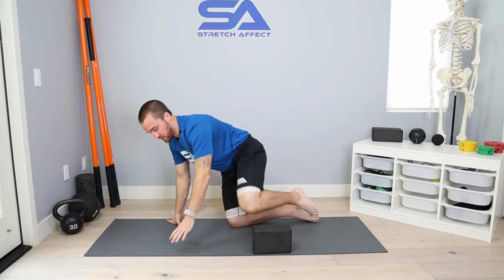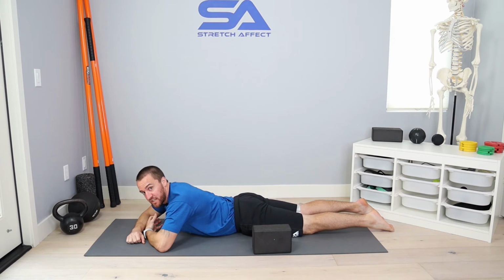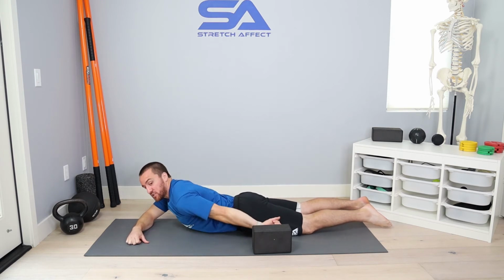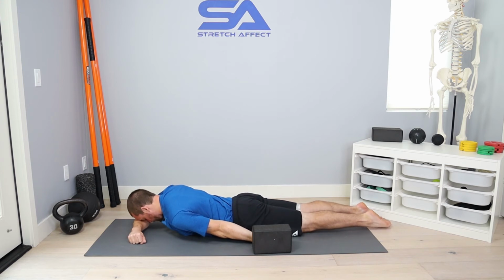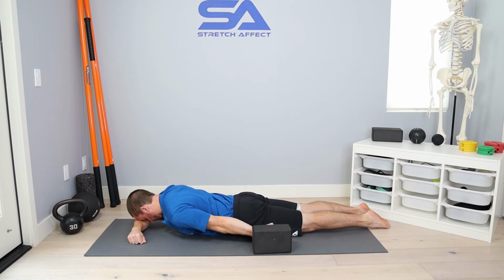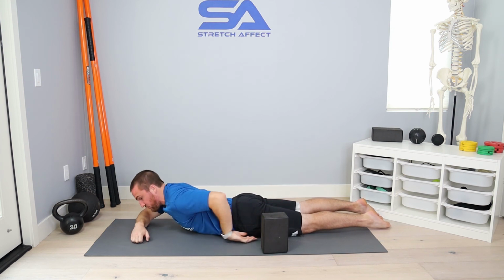Prone Shoulder Extension - Hover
1. Lie on your chest with your working arm straight to your side with your non-working arm supporting your forehead with your forearm. 2. The working arm can be internally rotated, making a fist with the thumb up or with the palm open facing up. 3. Position an object directing outside of the working arm that you can hover over without compensation, but is still high enough to challenge you. 4. Take a breath in to create tension, then work to maximally extend the shoulder as high into the air as you can. 5. Keeping the elbow straight throughout, slowly hover over the object then slowly set the arm down on the other side. 6. Reset your tension, then slowly bring the arm back up and over the object, and return to the start position. 7. Complete for the designated number of reps before switching sides. 8. You can also position multiple ojects outside of the working arm, causing you to perform multiple hover challenges with each rep.